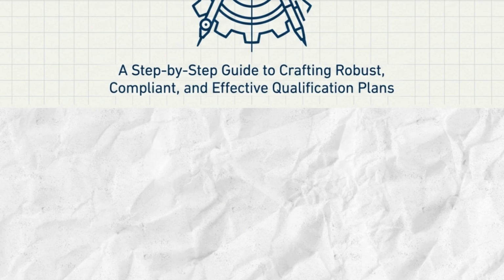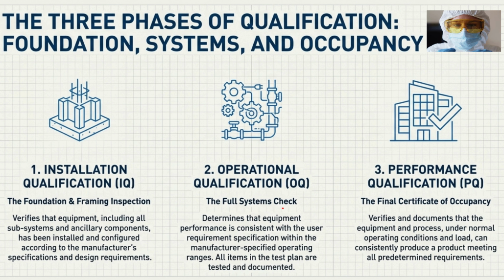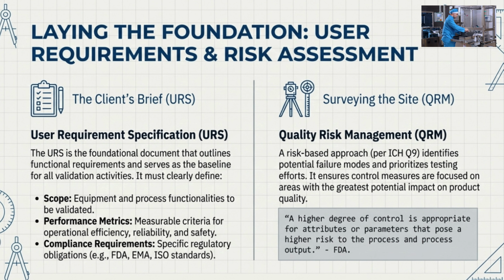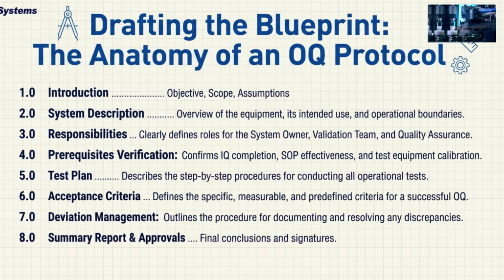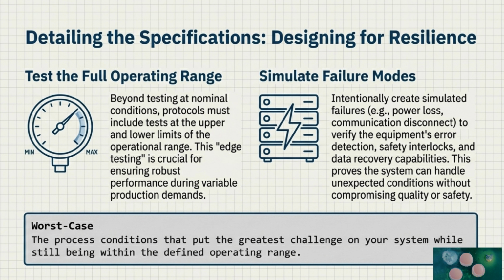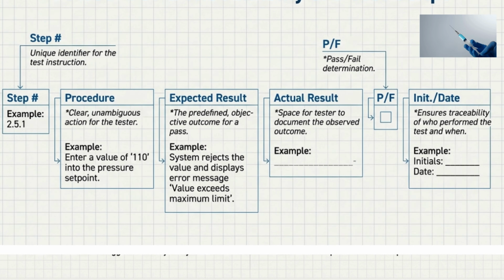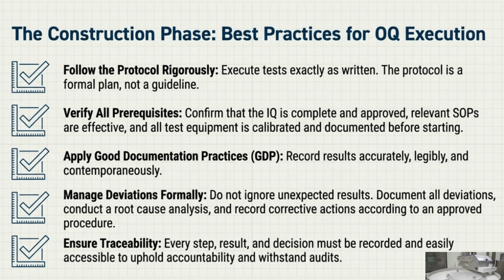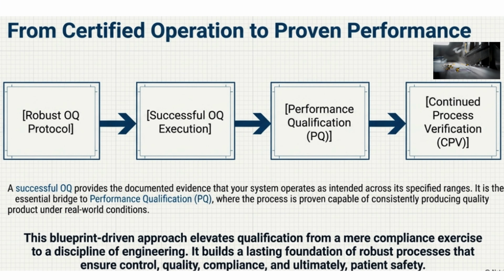How to write a validation protocol in pharmaceutical Industry (2026 Guide) Qualification CQV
How to Write a Validation Protocol: 2026 Pharma & Biotech Guide (CQV)
Master the art of technical writing for Commissioning, Qualification, and Validation (CQV). This guide provides a step-by-step framework for drafting Validation Protocols that meet 2026 FDA, EMA, and Annex 15 standards. Whether you are writing an IQ, OQ, or PQ, this video ensures your documentation is audit-ready and follows Quality 4.0 digital integration principles.

In this guide, we break down:
 The Anatomy of a Protocol: Header, Objective, Scope, and Responsibilities.
 Risk-Based Approach (ICH Q9): How to link your Critical Quality Attributes (CQAs) to your testing criteria.
 Acceptance Criteria Mastery: Writing clear, measurable, and "pass/fail" results that survive regulatory scrutiny.
 Data Integrity (ALCOA+): Ensuring your protocol supports electronic signatures and automated data capture.
 Deviation Management: How to pre-define the process for handling failed test steps during execution.

Video Chapters for SEO Indexing:
00:00 - Introduction to 2026 Validation Standards
01:45 - Prerequisites: URS and Risk Assessment (FMEA)
04:20 - Step 1: Defining Objectives and Scope
07:10 - Step 2: Writing Test Scripts (IQ/OQ/PQ)
10:30 - Step 3: Setting Scientific Acceptance Criteria
13:50 - Step 4: Traceability Matrix (RTM) Integration
16:15 - Step 5: Post-Execution Review and Summary Reports
Downloadable Resources & Links:

Who Should Watch:
Validation Engineers looking to modernize their documentation style.
 QA Document Control specialists managing the protocol lifecycle.
 Project Managers overseeing facility start-ups and tech transfers.
 Students entering the pharmaceutical or medical device industry.

Question for the community: What is the most common reason you see a Validation Protocol fail during an audit? Let’s discuss in the comments!

al-grade training